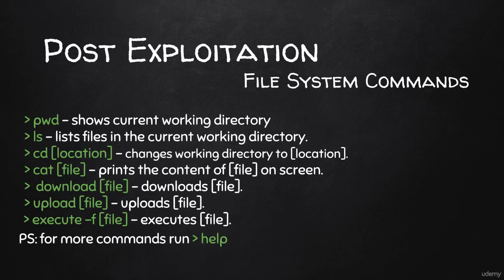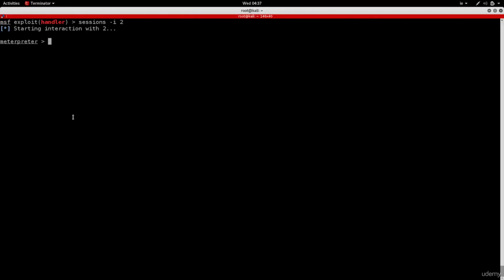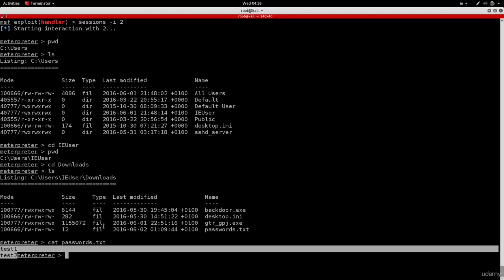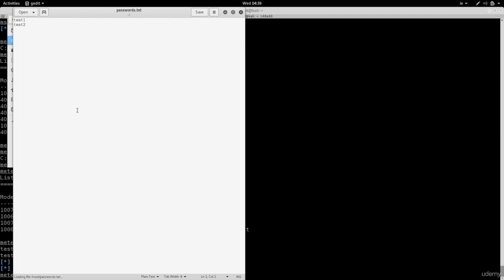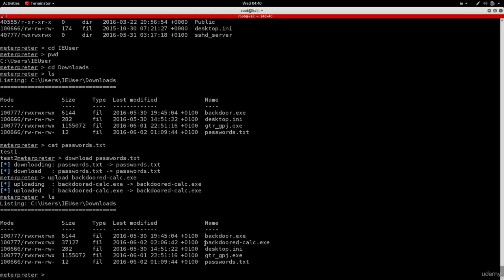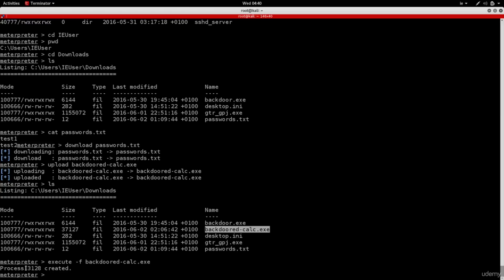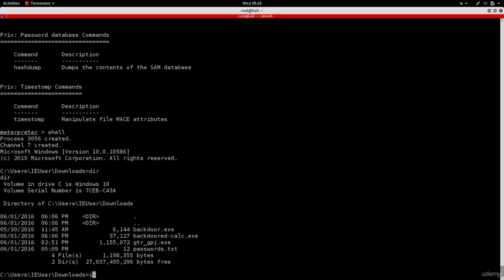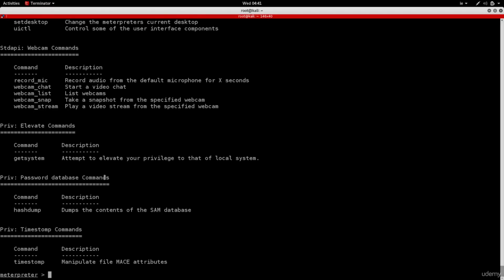056 Meterpreter Basics Interacting Wit Hacked Clients